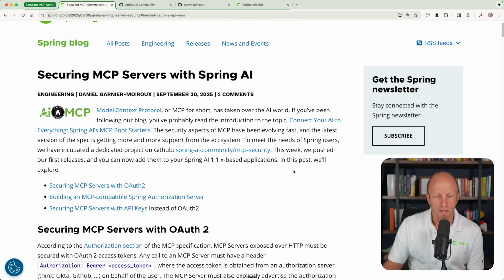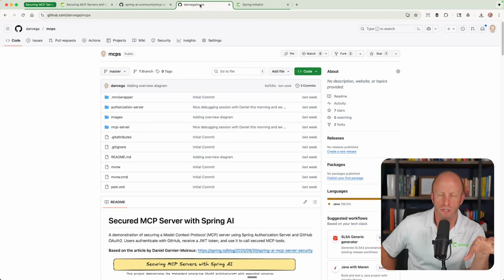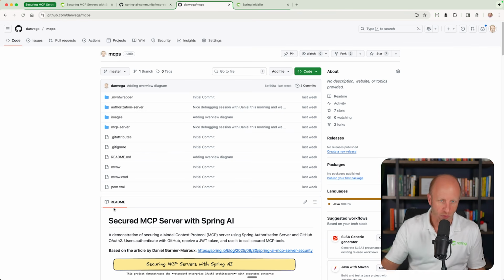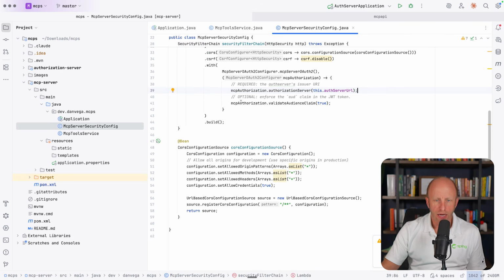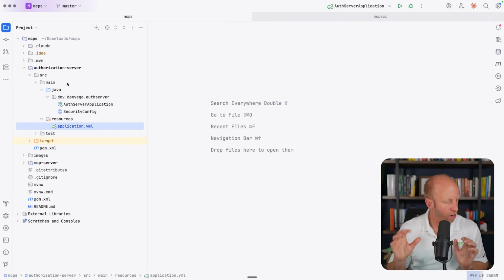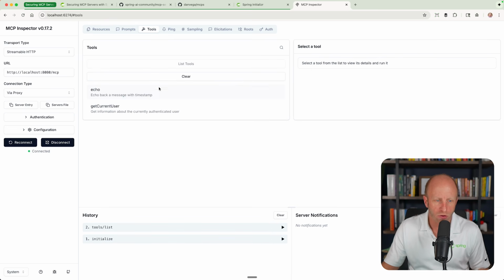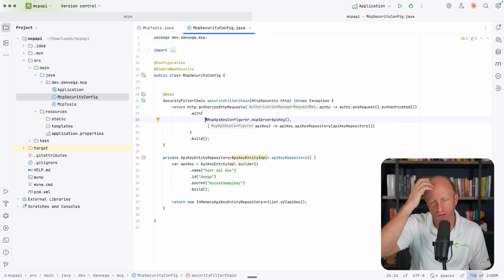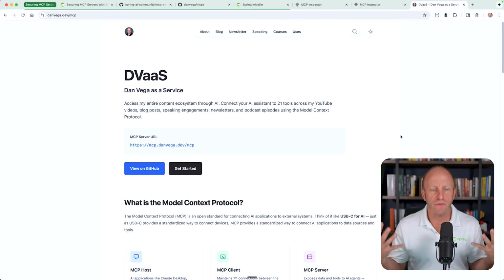How to Secure your MCP Servers with Spring Security 🔐 & Spring AI 🤖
Are your MCP servers secure? 🔒 If you're moving from local development to production, this video is ESSENTIAL! Learn how to properly secure Model Context Protocol servers using Spring AI with both OAuth2 and API key authentication strategies.

In this comprehensive tutorial, I dive deep into securing MCP servers as they move from local development to public deployment. Following Daniel Garnier-Moiroux's excellent article on Spring AI security, I'll show you exactly how to implement robust authentication for your MCP servers using Spring Security integration.

• How to implement OAuth2 authentication with Spring Authorization Server and GitHub as IDP
• Setting up API key authentication for quick and easy security layers
• Understanding the federated authentication flow (with a fun nightclub bouncer analogy!)
• Testing secured MCP servers using the MCP Inspector tool
• Best practices for choosing between OAuth2 and API key authentication
• Real-world examples with working code demonstrations

00:00 Introduction to MCP Security Challenges
02:30 Understanding MCP Server Limitations
05:15 OAuth2 Implementation with Spring Authorization Server
08:45 Federated Authentication Explained (The Bouncer Analogy)
12:00 Setting up GitHub as Identity Provider
15:30 Testing OAuth2 Flow with MCP Inspector
18:20 API Key Authentication Implementation
22:00 Security Configuration with Spring Security
25:00 Live Demo: Testing Both Authentication Methods
28:30 Production Considerations & Best Practices

- **OAuth2**: When you need enterprise-grade security, have existing infrastructure, and require user identity management
- **API Keys**: For quick security layers, simpler deployments, or when OAuth2 infrastructure isn't available

As MCP servers move into production environments, security becomes critical. This video addresses real vulnerabilities being discovered in unsecured MCP servers and provides practical solutions to protect your deployments.

**🚀 Get Started:**
Check out the example code repositories linked above and follow along with the implementations. Remember to never commit API keys or secrets to your repositories!